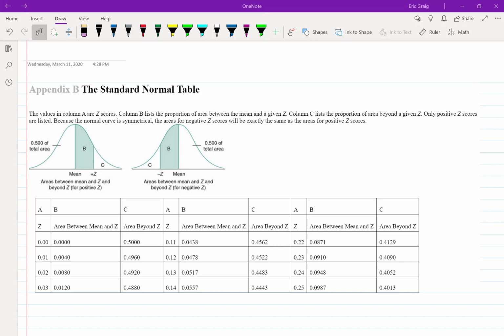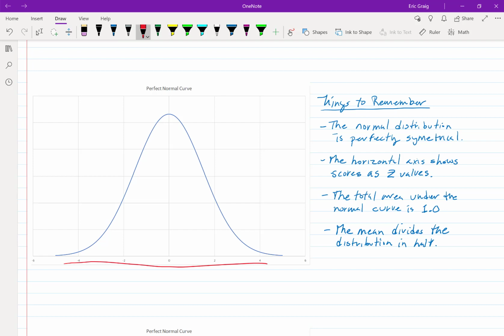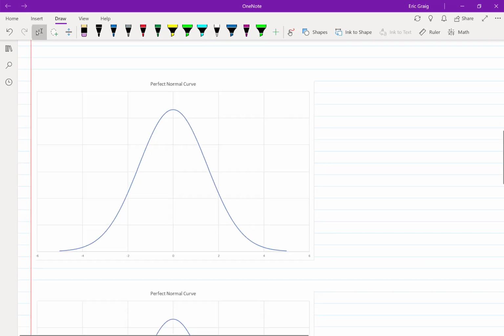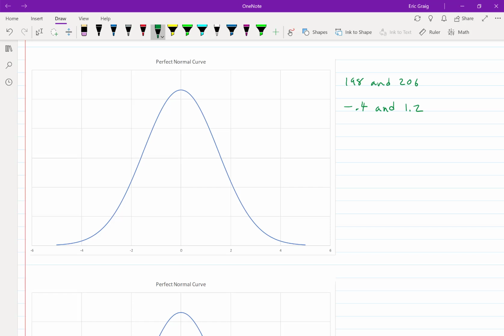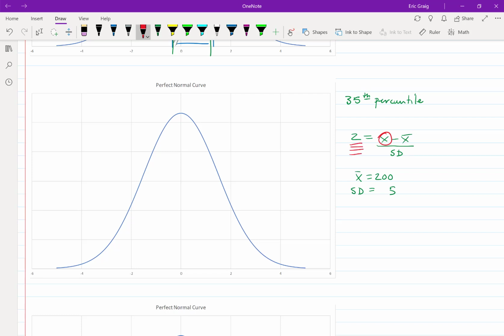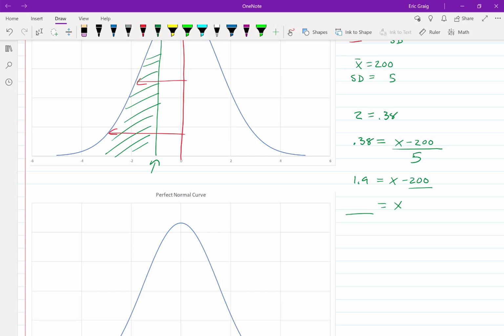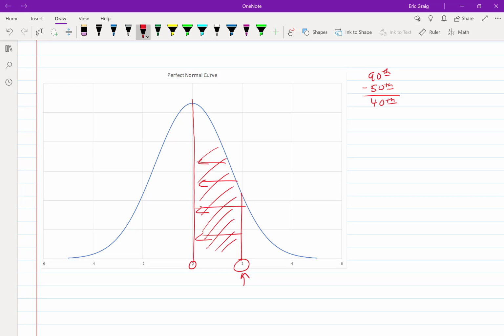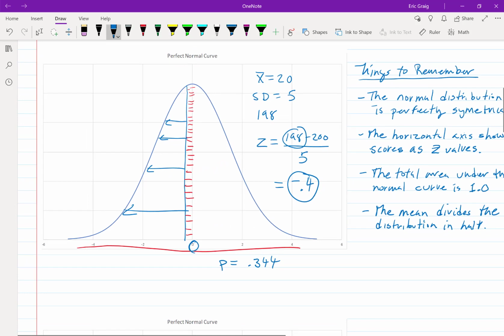Figuring Percentiles with the Normal Curve